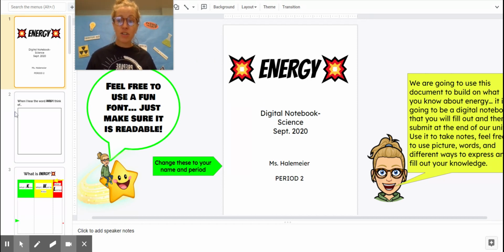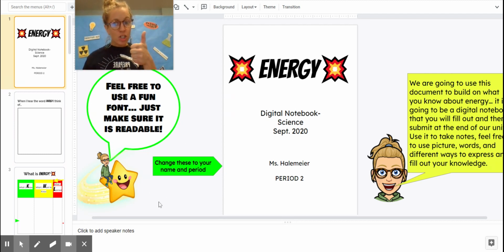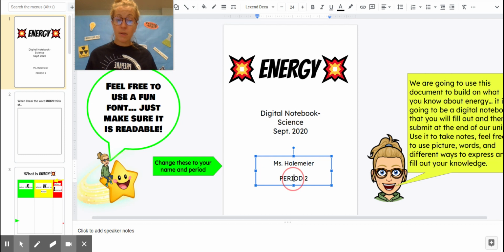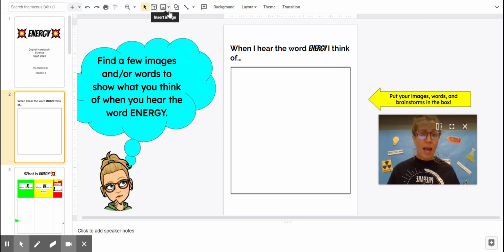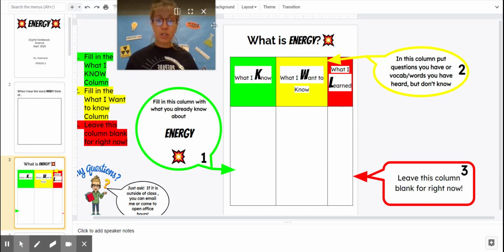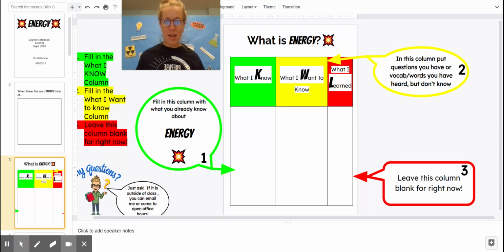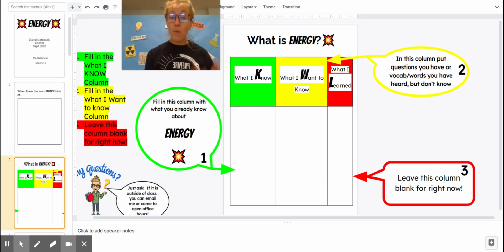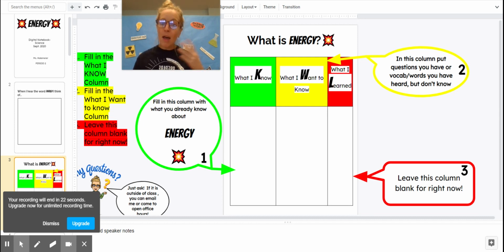💥ENERGY 💥 Digital Notebook - Slides 1-3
Intro to Energy Digital Notebook Slides 1-3